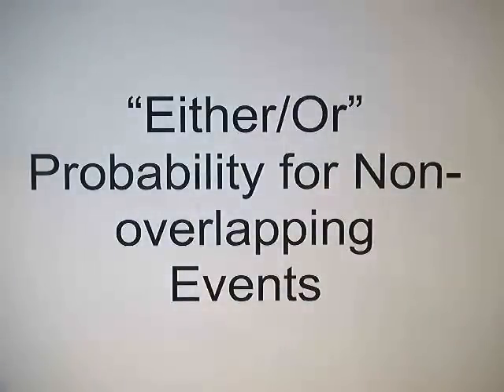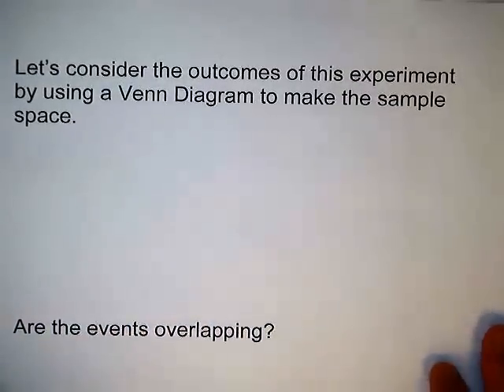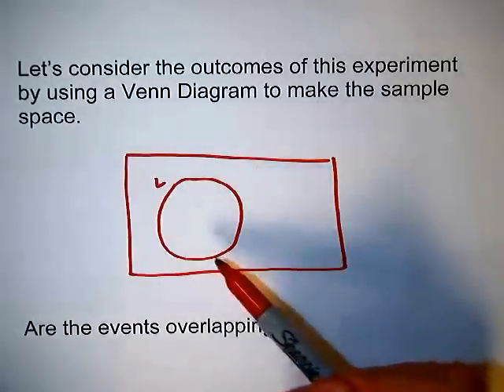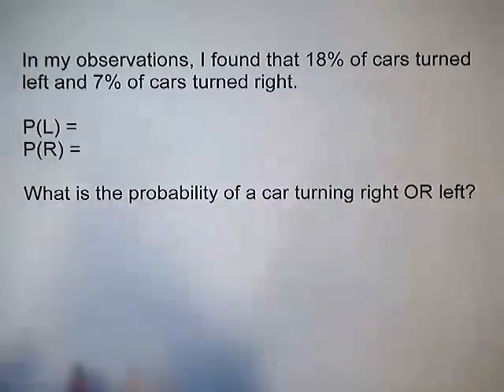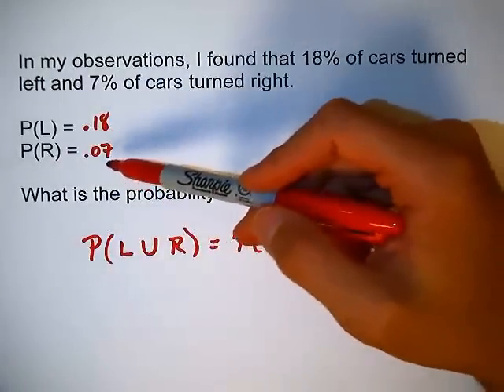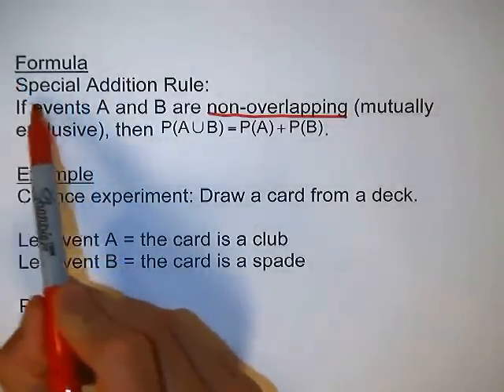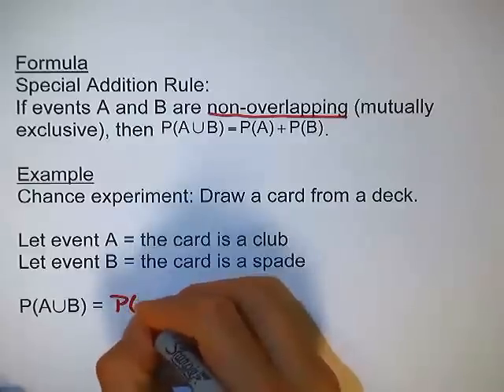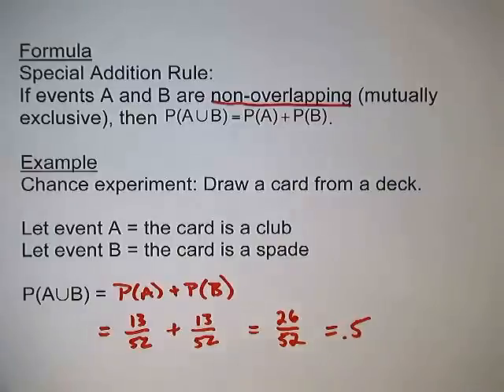4 2 8 "Either:Or" Probability for Non overlapping Events